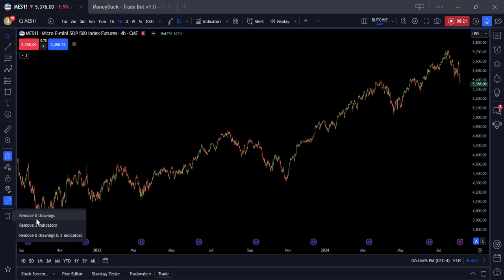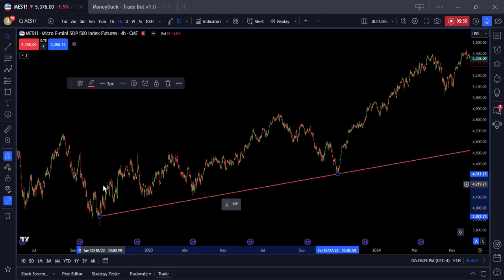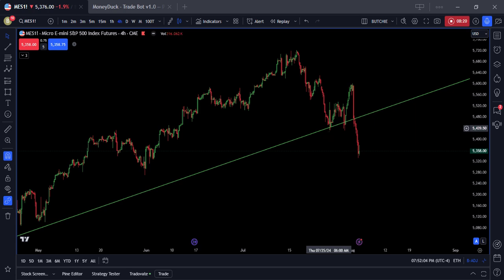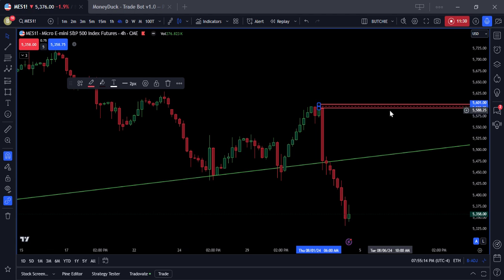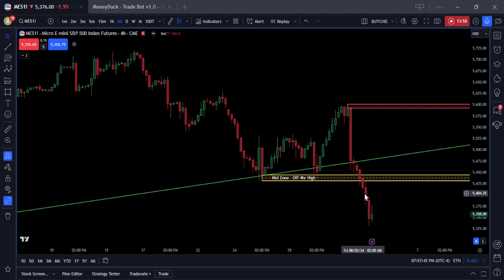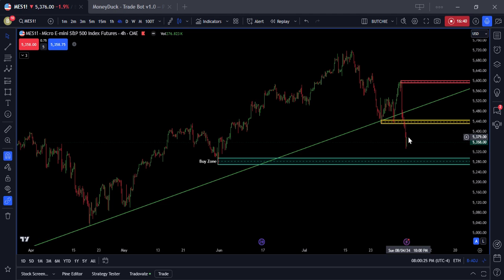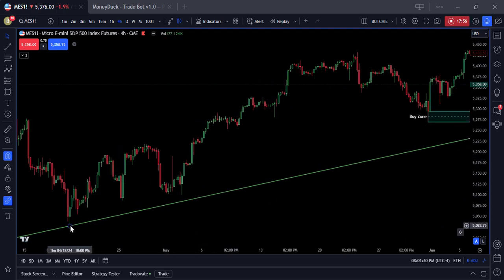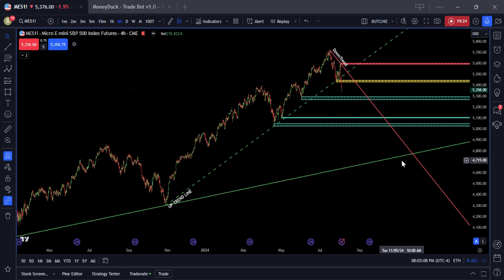8.3.2024 S&P Weekend Pre Market Analysis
It's the weekend.  I like to go out to my larger charts and clean off the entire chart and start analyzing the instrument for next weeks trading.

We know that price is going to move up or down from where it currently is located, so we just need to make up a game plan to trade it..